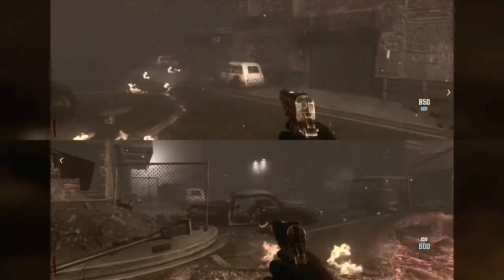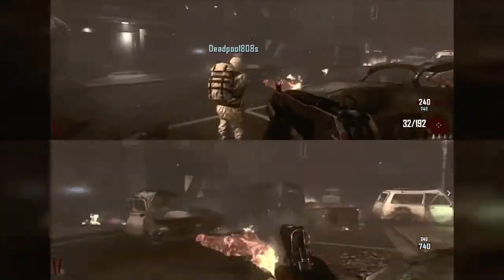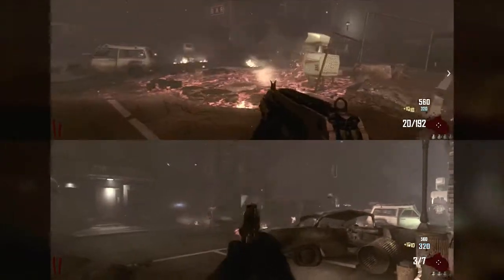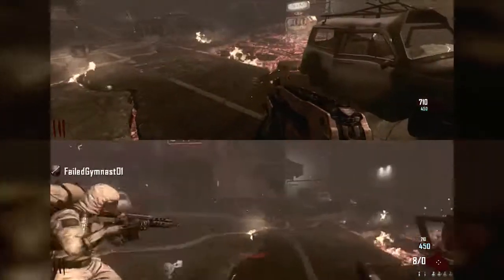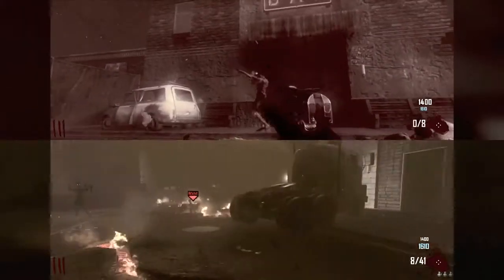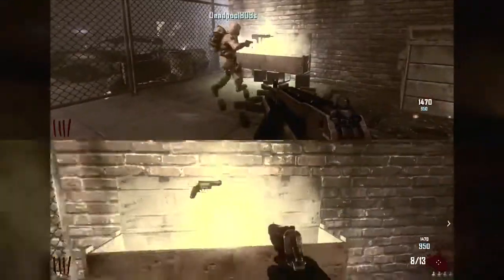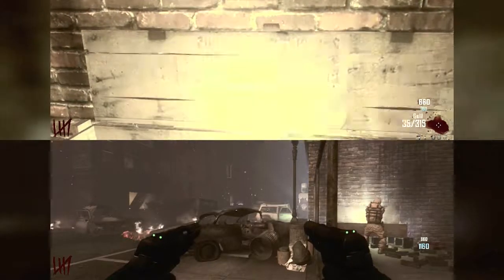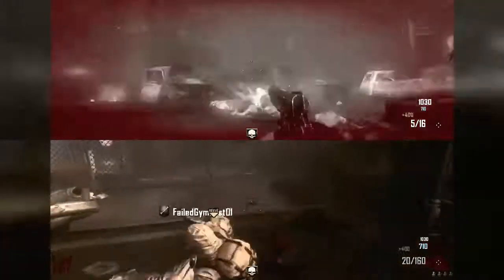E3 2013 + NEW CONSOLES DISCUSSION: SpliopGames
We run through our favourite games of E3 2013, our thoughts on the new consoles, and other stuff! Sorry about the lack of gameplay and images, final cut was being a bitch.

Thanks to Danosongs for the music during the video, and cjvso for the outro song!